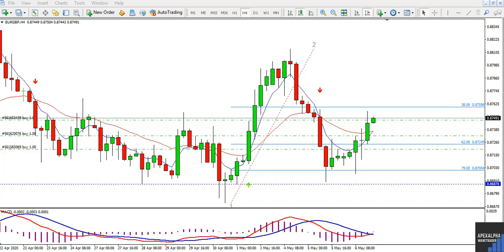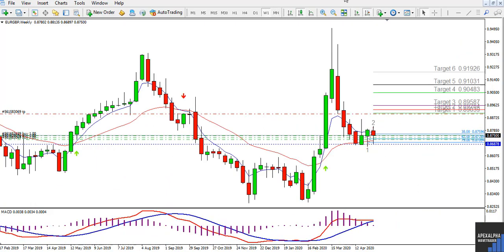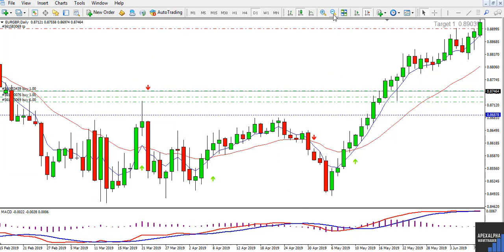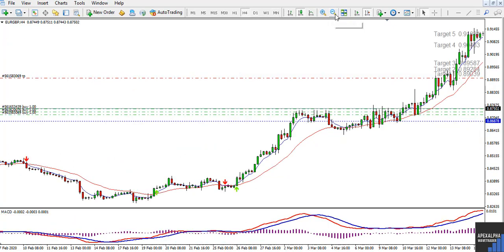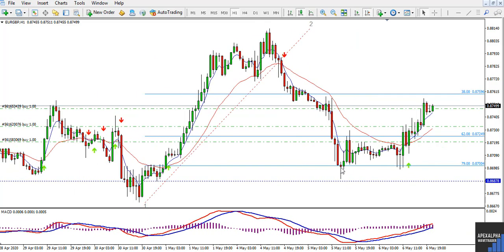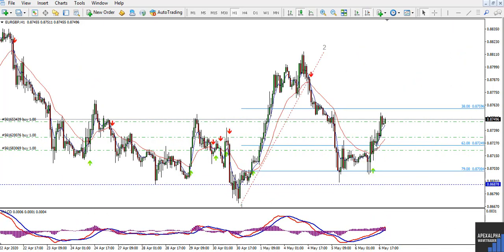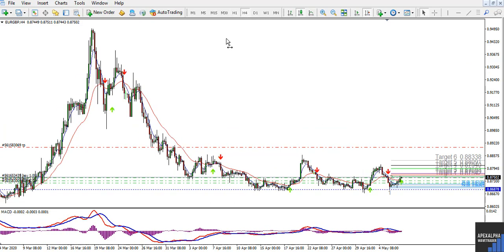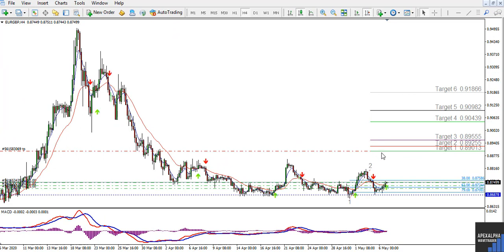May 06 '20 EurGbp Long trade in progress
A beautiful wave bottom trade executed off of the hourly chart but based on top down analysis of the EuroGbp pair.